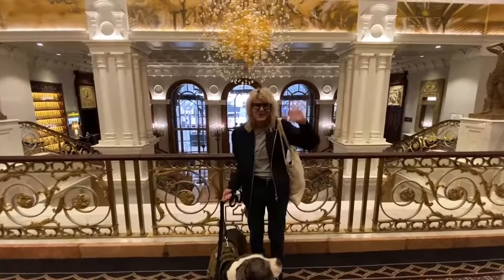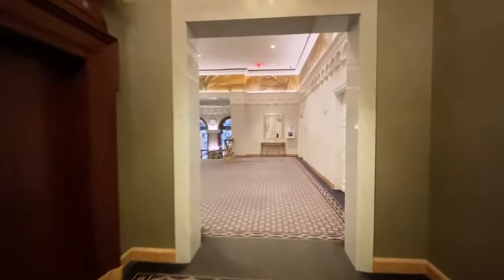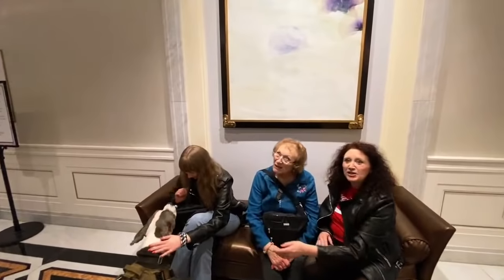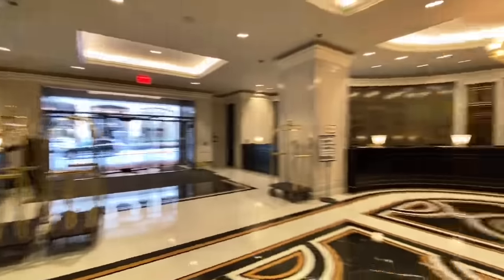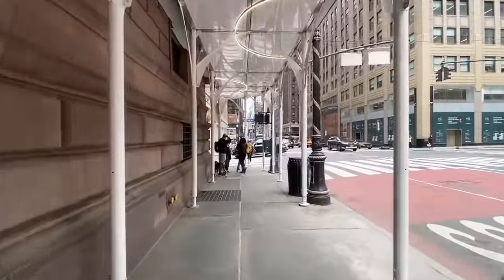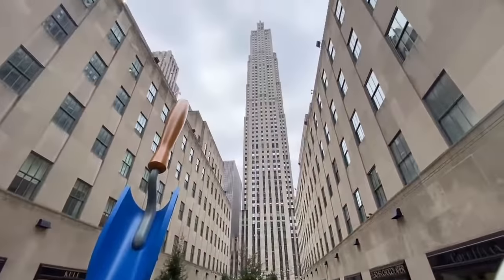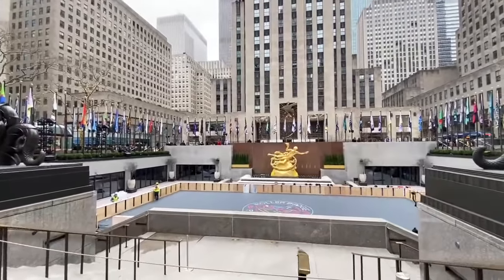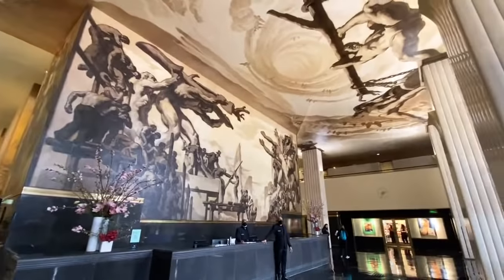NYC LIVE Exploring Lotte New York Palace Hotel & Rockefeller Center w/Jo Burgess & Family April 5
NYC LIVE Exploring Lotte New York Palace Hotel & Rockefeller Center w/Jo Burgess & Family on April 5, 2022 with Hudson of course!

We made it our mission to thoroughly document unique 'mom-and-pop' stores when we began to notice the alarming rate at which they were disappearing. Our critically acclaimed books include “STORE FRONT: The Disappearing Face of New York”, “New  Our critically acclaimed books include “STORE FRONT: The Disappearing Face of New York”, “New York Nights”, “STORE FRONT II- A History Preserved” and “Broken Windows-Graffiti NYC”.